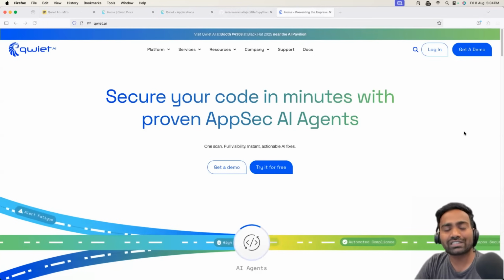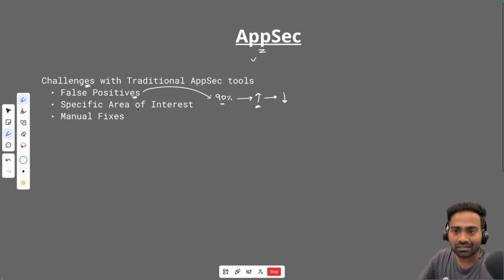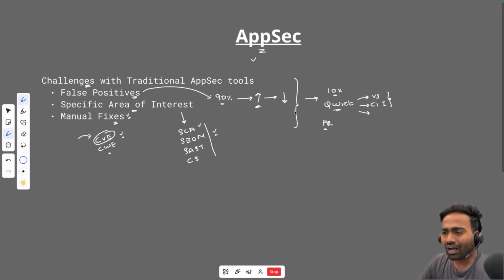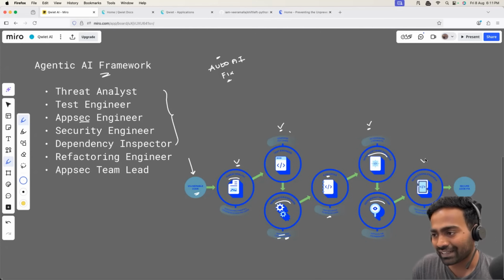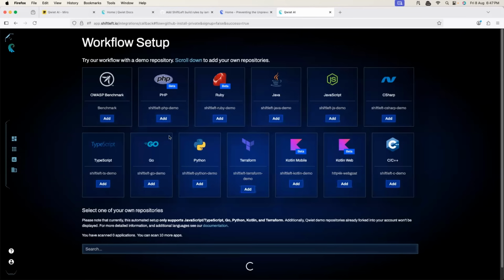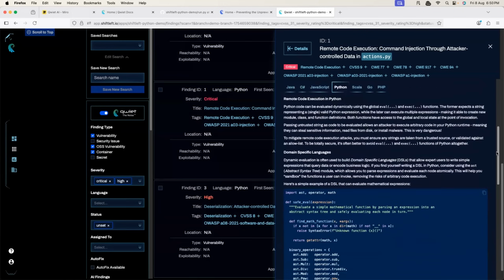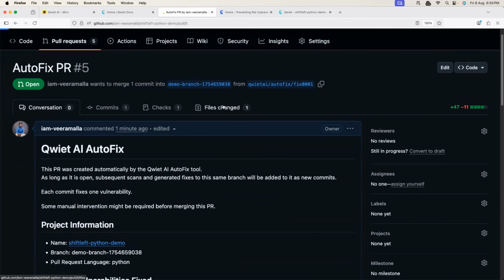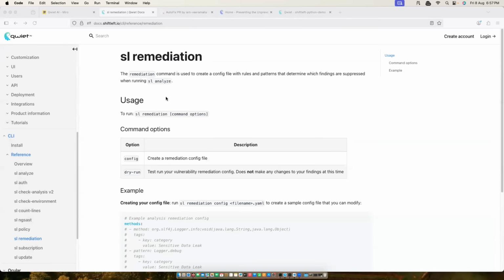Ultimate DevSecOps platform with Agentic AI Auto Fix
Learn how modern AI-powered application security works with this comprehensive tutorial.
I'll show you how to integrate automated vulnerability detection and fixes into your
development workflow - with real examples and live demonstrations.

📚 What You'll Master:
• Setting up AI-powered security scanning
• Understanding how Code Property Graph technology works
• Implementing automated vulnerability fixes
• Integrating security into CI/CD pipelines
• Reducing security noise by 90%

🛠 Tools & Concepts Covered:
- Container security scanning
- Secret detection
- SBOM generation
- Multi-agent AI architecture

💻 Hands-On Examples:
✓ Python Flask application
✓ SQL injection vulnerability
✓ Remote code execution flaw
✓ Cross-site scripting (XSS)
✓ Dependency vulnerabilities

🎯 Perfect For:
• DevOps Engineers
• Security Engineers
• Full-stack Developers
• Anyone interested in secure coding
• Teams wanting to shift security left

📊 Results You Can Expect:
- 10x faster security scans
- 90% fewer false positives
- Hours saved on manual fixes
- Improved code quality
- Better security posture